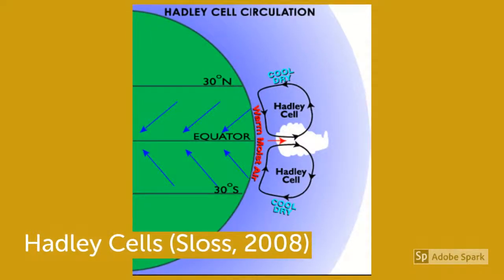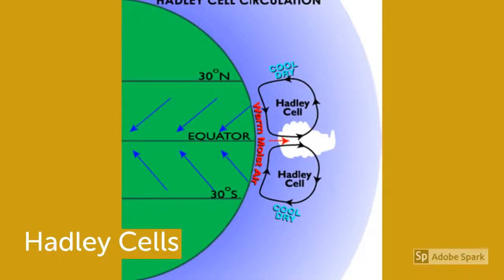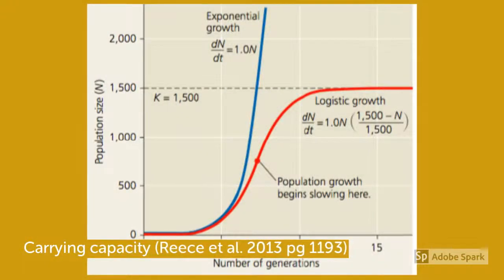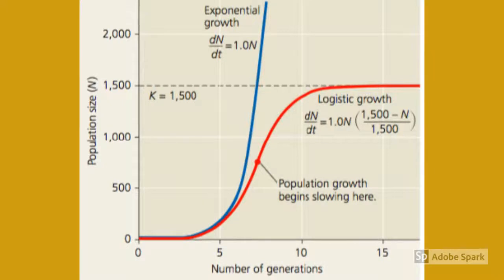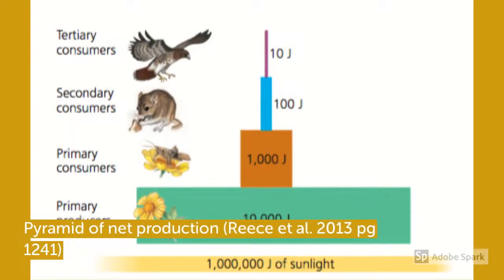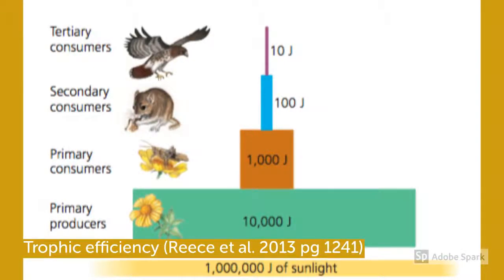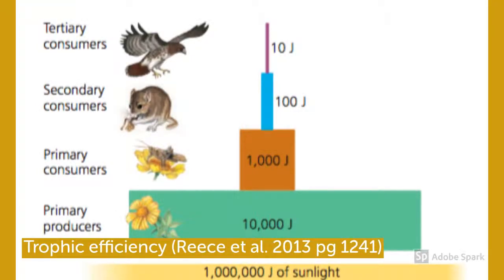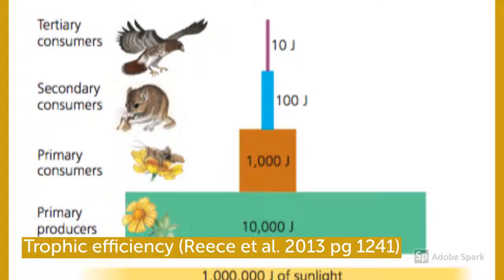BSCI160: Final Exam Unit 3 Review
BSCI160 unit 3 review for final exam made by Gia Castellanos, Spring 2019.

Topic Covered:
Hadley cells, abiotic/biotic factors, allee affect, carrying capacity, food webs, and trophic efficiency